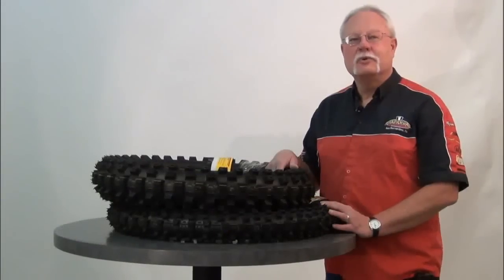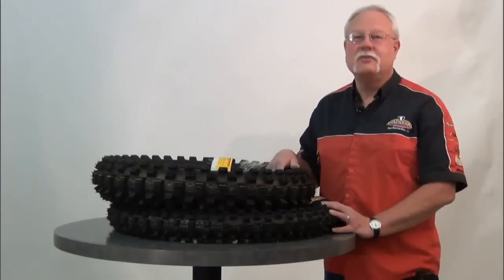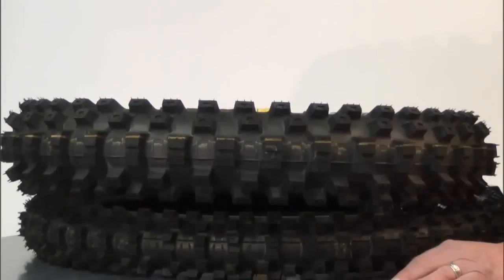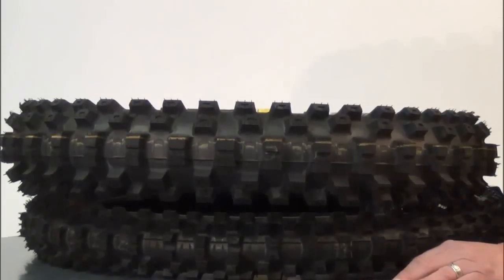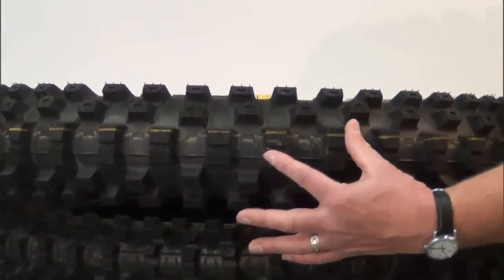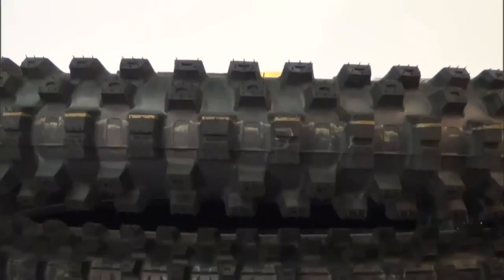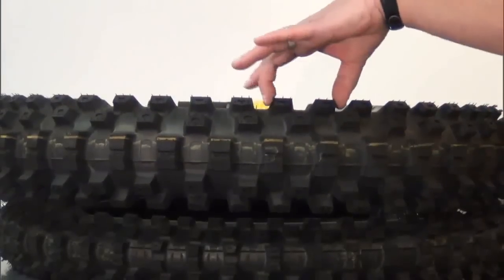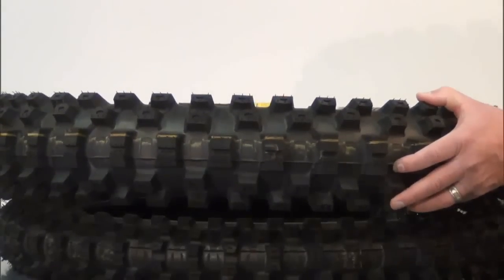Dunlop Geomax MX51 Dirt Bike Tire Product Review